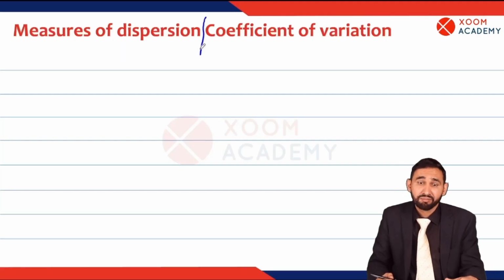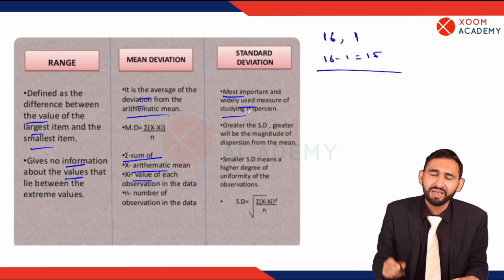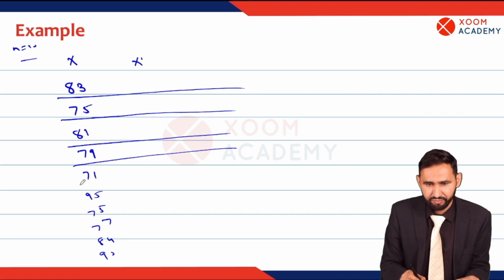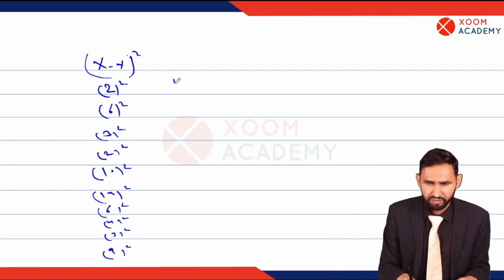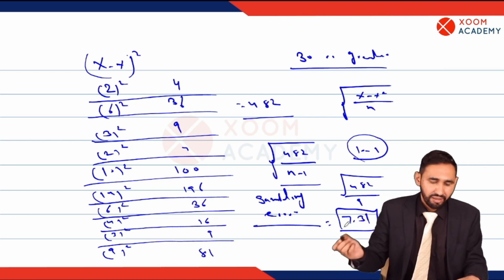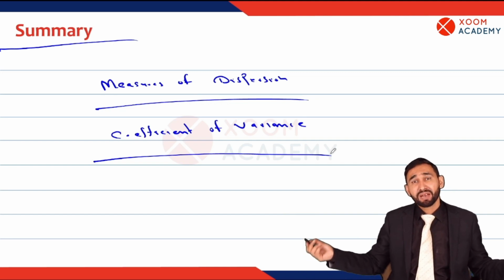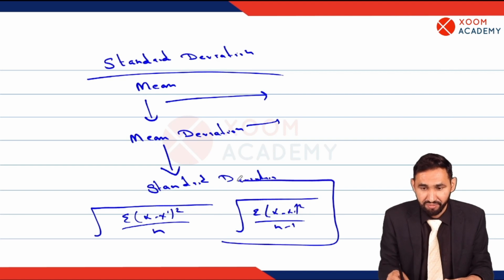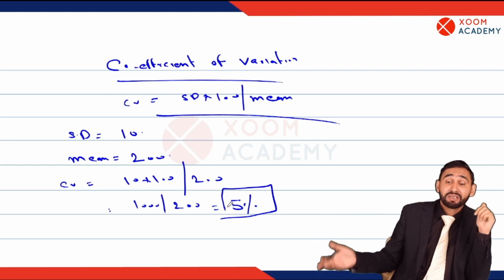Measures of dispursion/ coefficient of varient